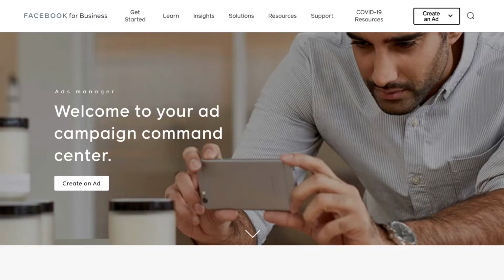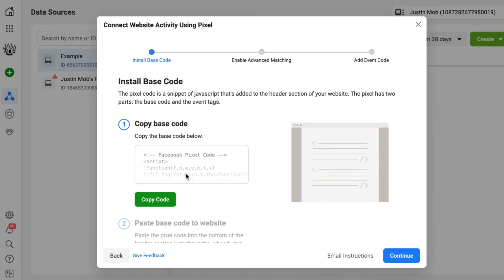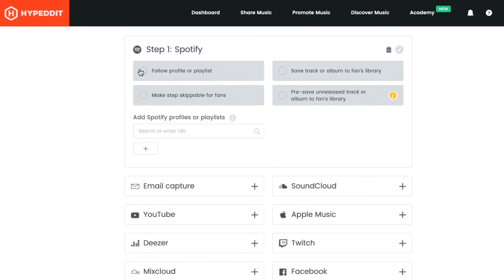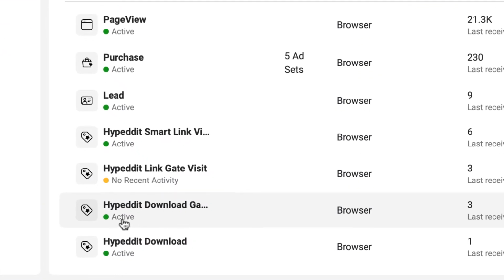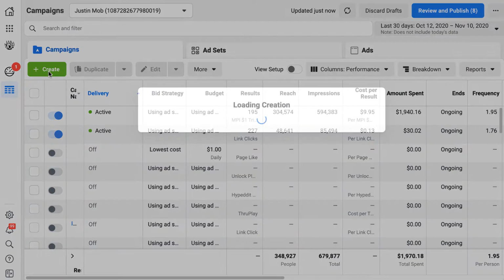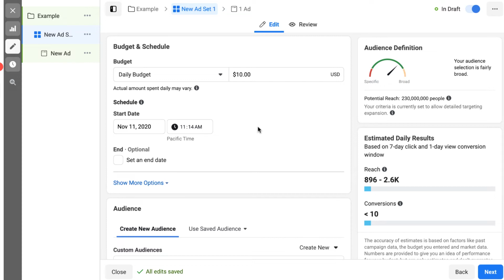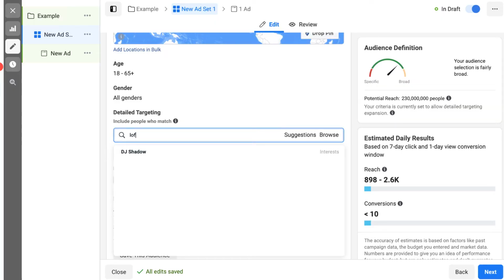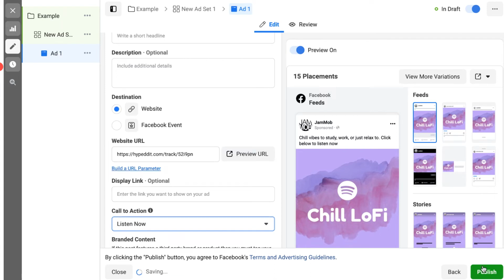Easy Facebook and Instagram Ads For Musicians | Email Marketing 101 For Musicians (Part 5)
Facebook and Instagram ads are one of the best ways to get your music out to new audiences and to build a following.

But running ads can be a little intimidating at first if you’ve never done it before. So in this video, I’m going to show you a super easy way to get started running facebook and instagram ads to promote your music and get more fans.